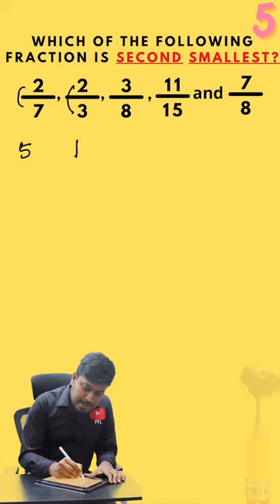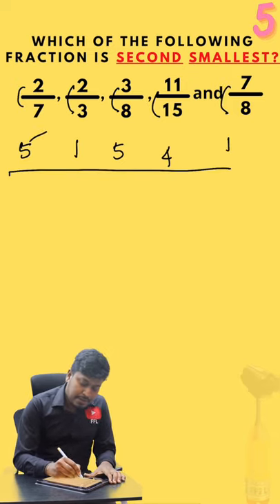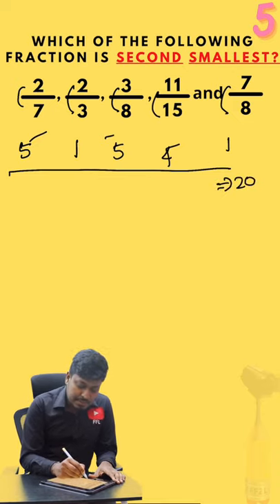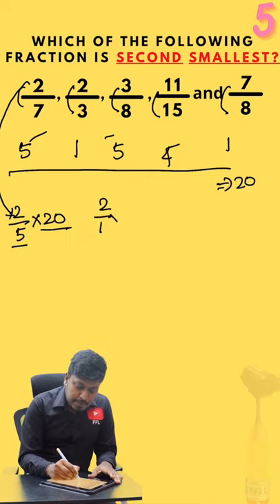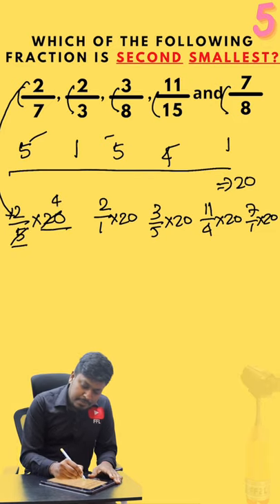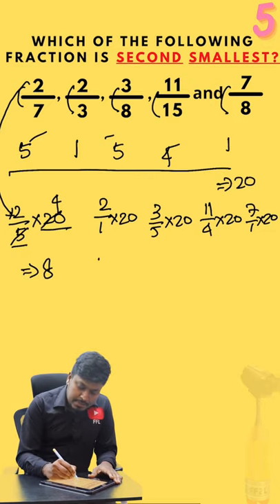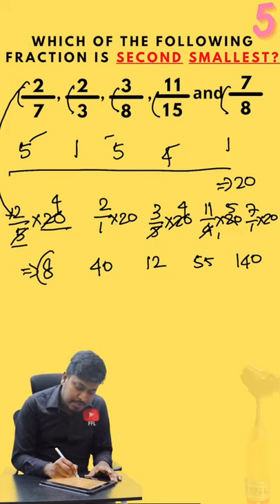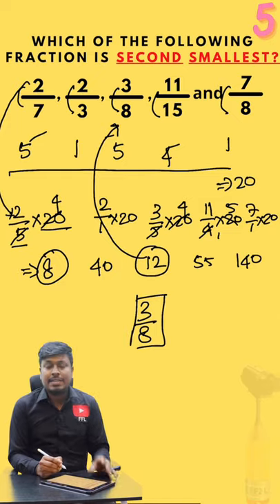Shortcut-5(FFL) FeelFreetoLearn FFLtricks shorts FFL